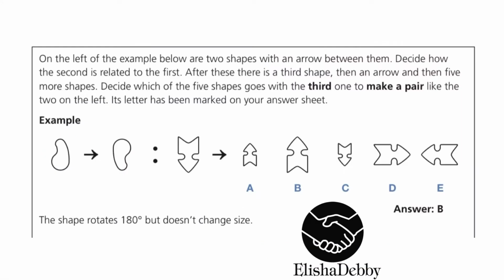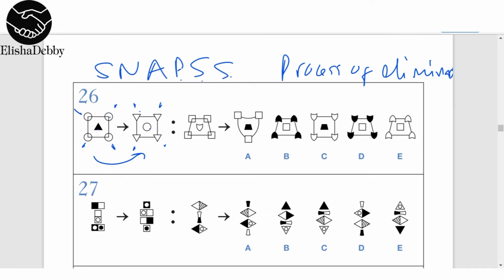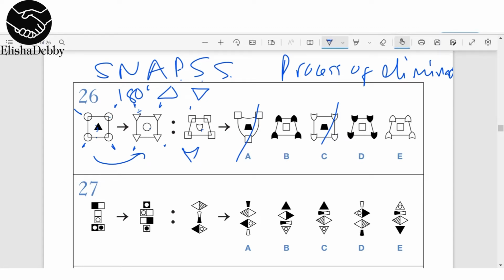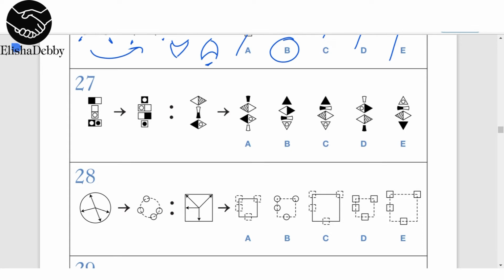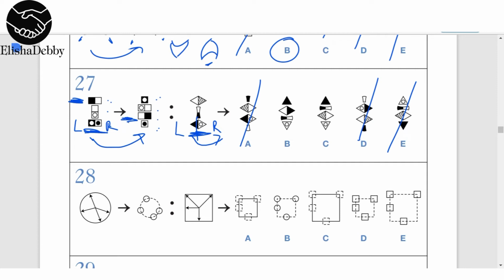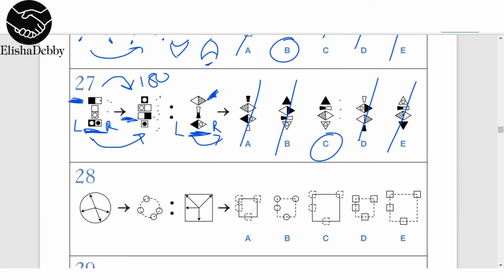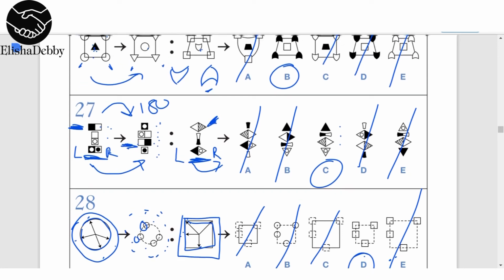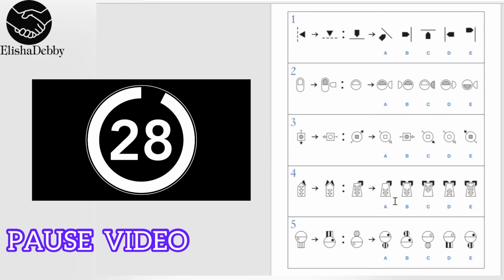11+ Non Verbal Reasoning ( Make a pair)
11+ Non Verbal Reasoning ( Make a pair)